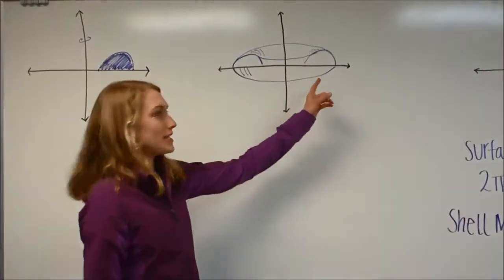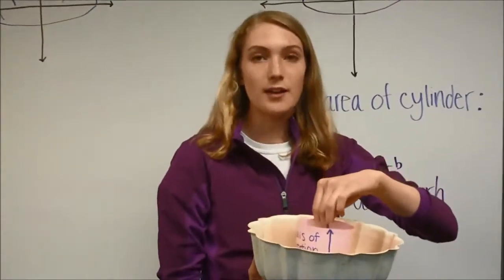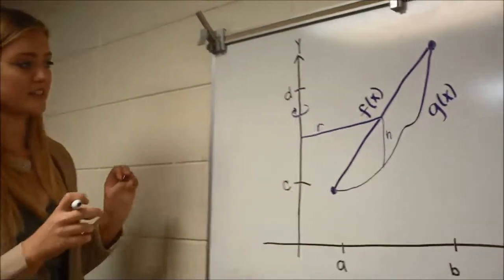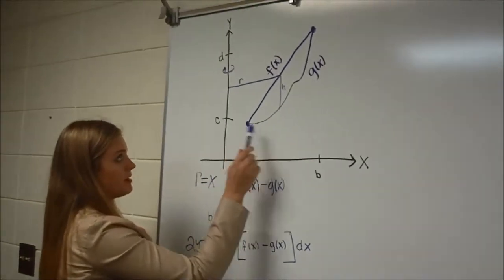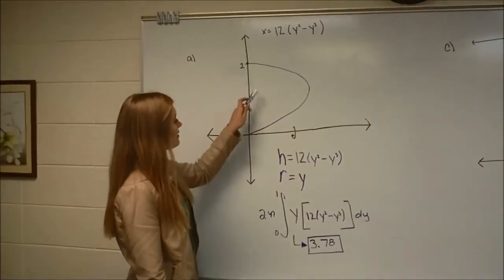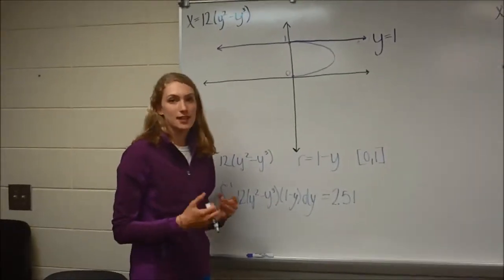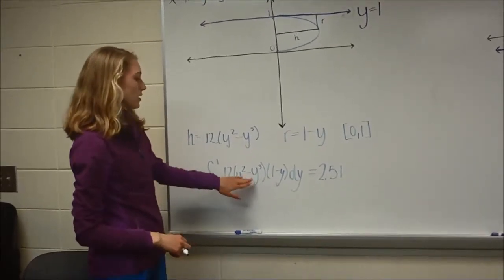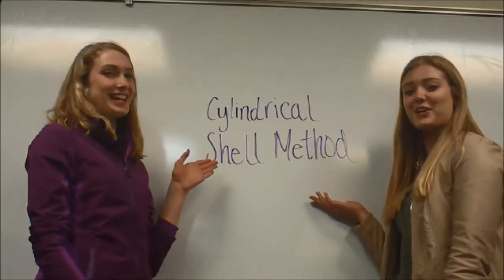Shell Method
Learn how to use the Shell Method to find the volume of a shape rotating around an axis.